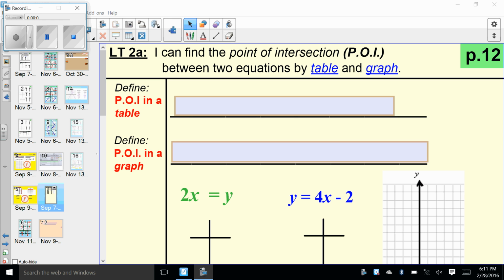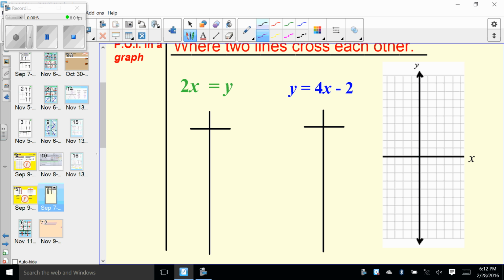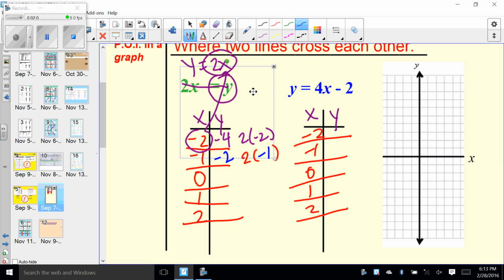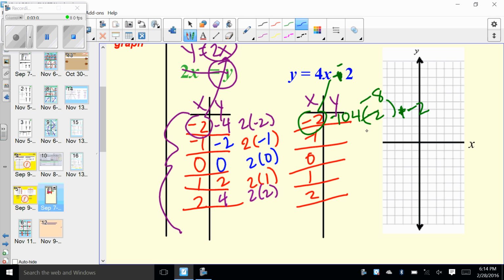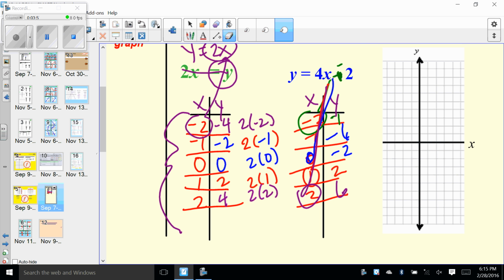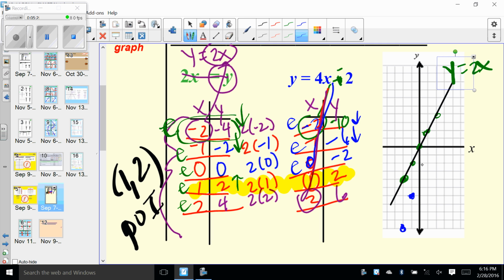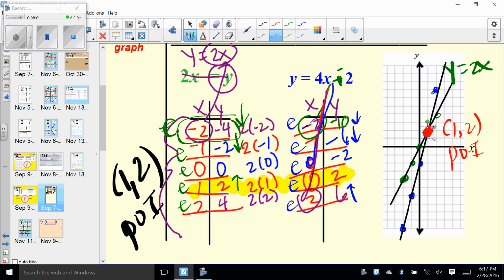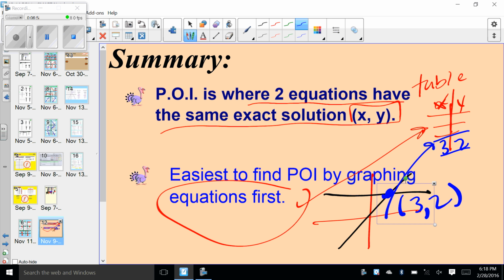i8th Grade Unit 4 POI tables and graphs video